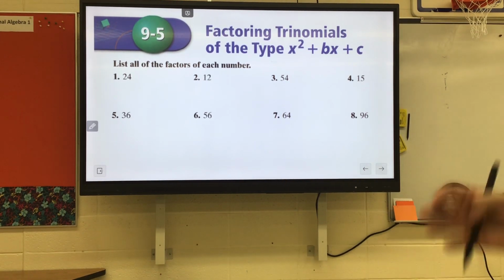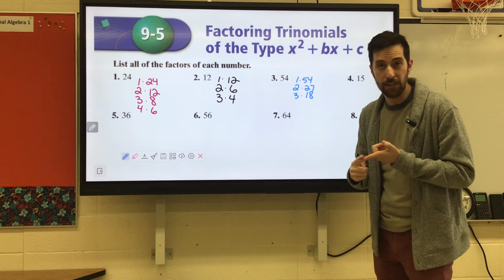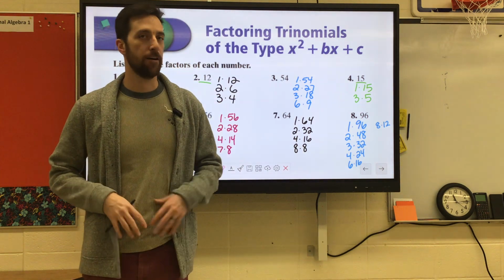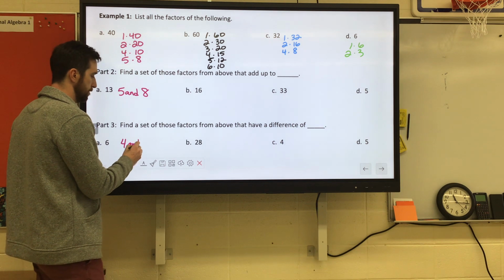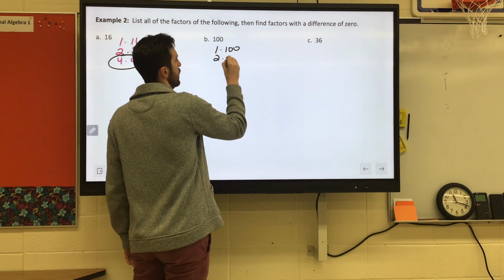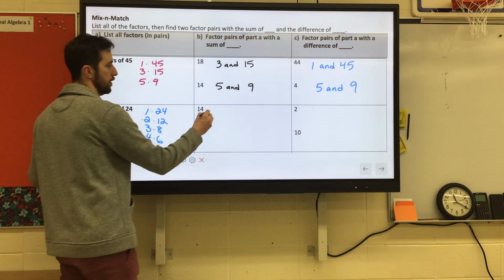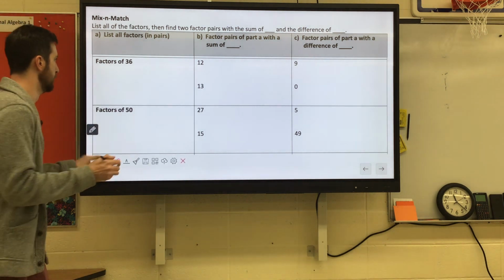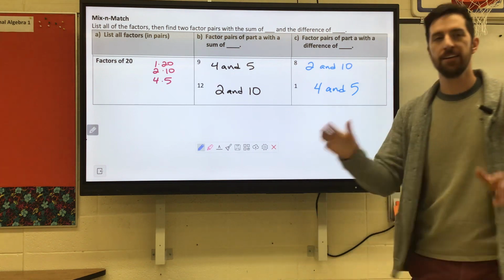0905a Intro to Factoring Trinomials